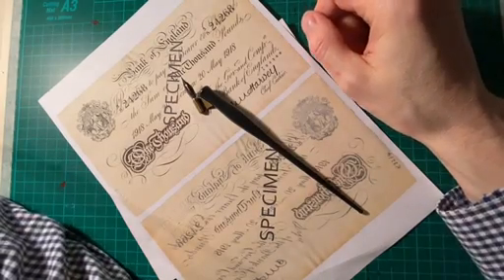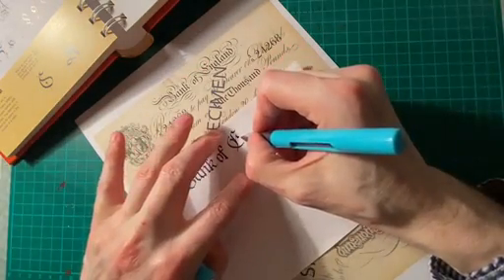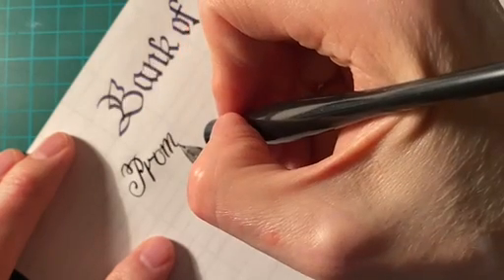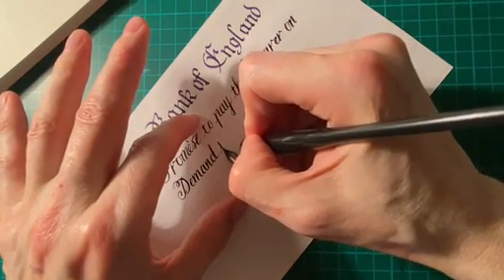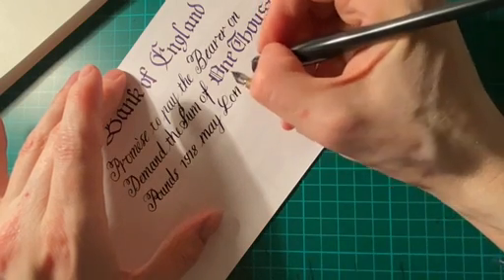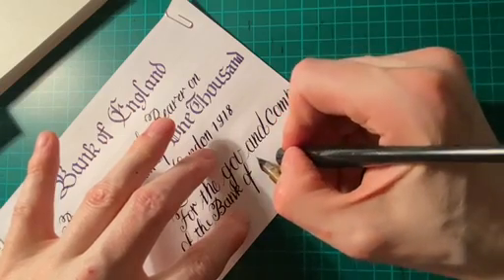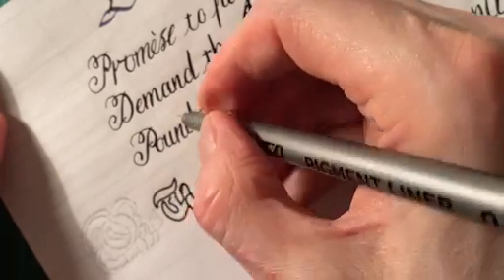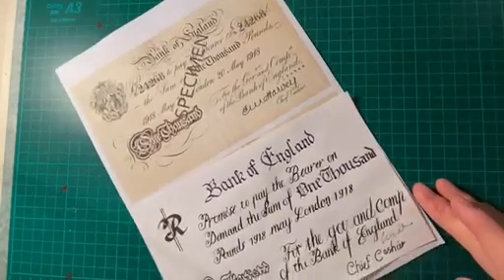Copperplate white bank note challenge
Wow this is by far the hardest challenge I’ve ever undertaken. I think did not a bad job you can decide. I give myself a 4/10. Give us your scores.